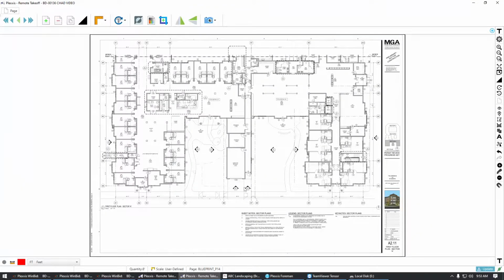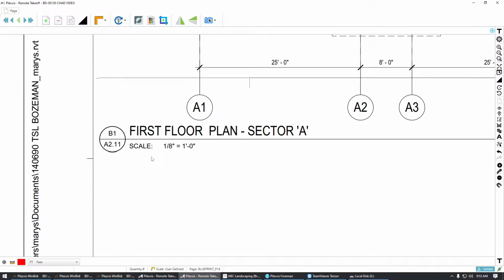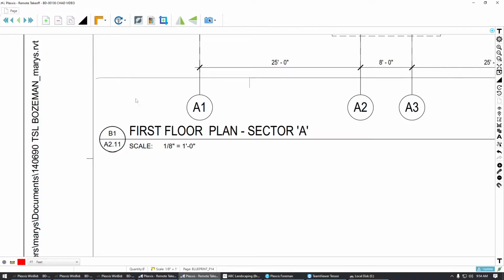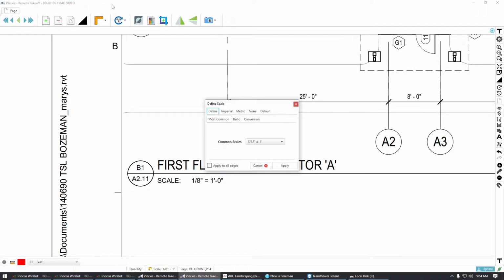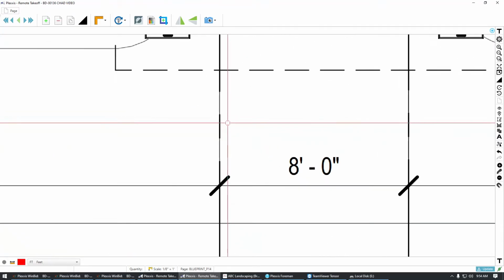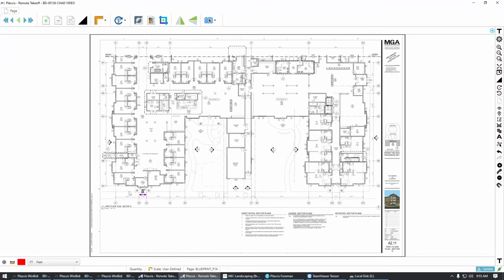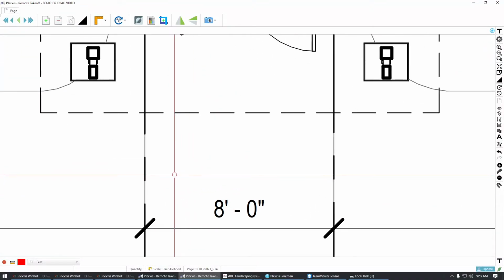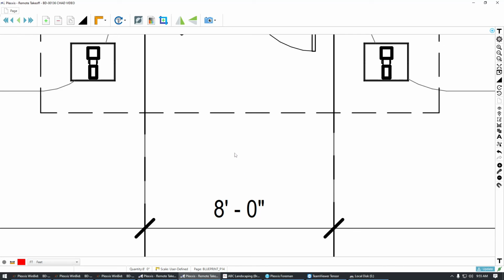Setting a scale in Plexxis Remote Take Off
This video is part of a Plexxis Workflow Library of over 650 private videos being assembled in an amazing customer portal.

Overview videos such as this will be made public. The rest of the detailed videos are being designed STRICTLY FOR OUR KICK ASS CUSTOMERS in order to help them maintain their elite levels of performance in the trades - BOOM BABY! You know we love you :).

Plexxis is a full service technology partner providing subcontractor pm|accounting, estimating & mobile apps.

Our solution is built on a single tech stack that delivers live feedback between bidding, field & finance which eliminates smoke-stacking (when vendors oversell  integrations with merged, acquired or partner products)

Our team is 100% 1st party in-house development, DBA, implementation, support & lifetime ROI services that deliver a 98.4% rate of adoption.

Everything we do at Plexxis is designed around subcontractor workflows which eliminates overages for subcontractor customization and the redirection of payments from subcontractors to GC R&D.

With great sincerity,